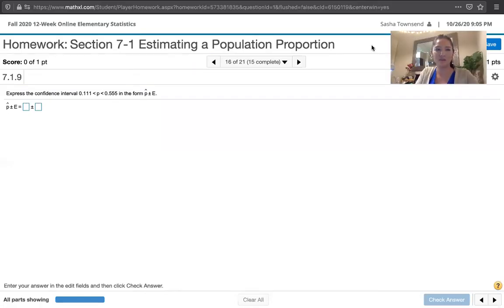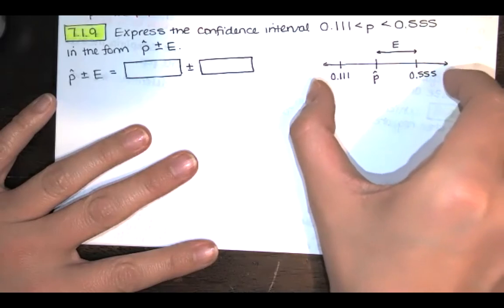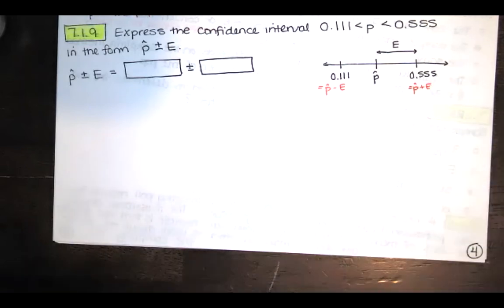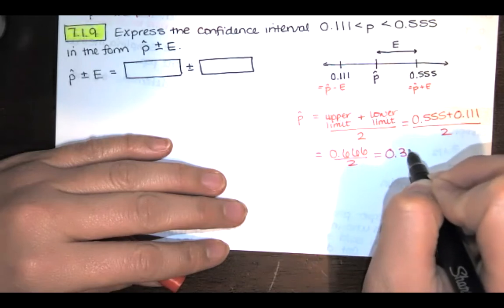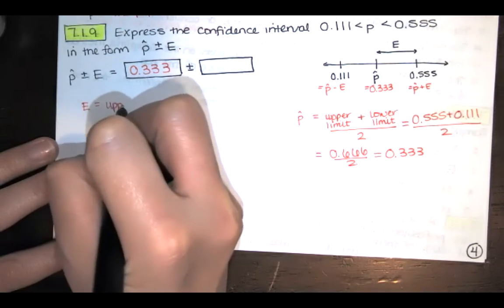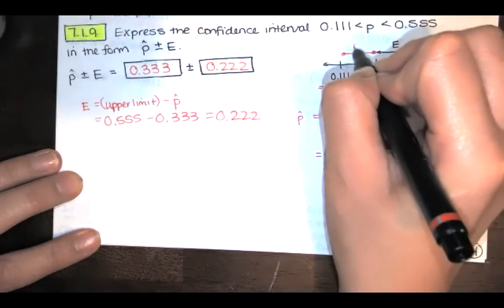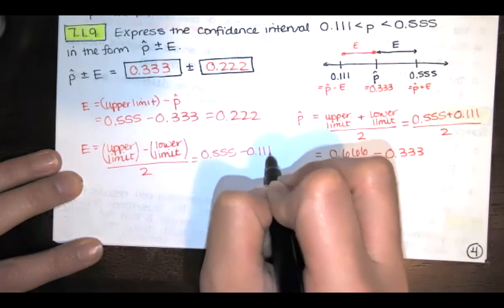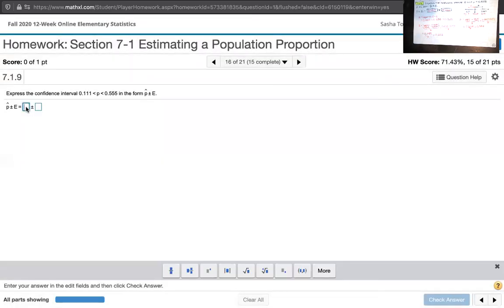Problem 7.1.9 - Express the confidence interval in the form p hat plus or minus the margin of error.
In this video, we solve problem 7.1.9 from Essentials of Statistics, 6th edition, by Triola. We're given a confidence interval, and we're asked to express it in the form p-hat plus or minus the margin of error.